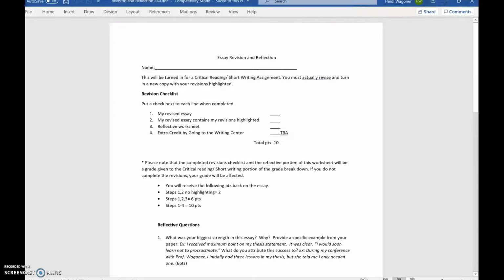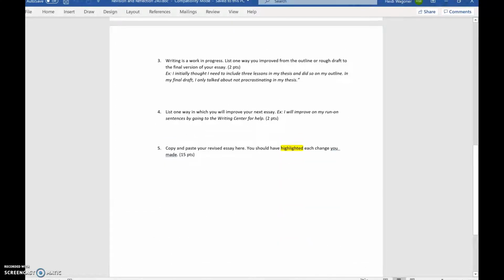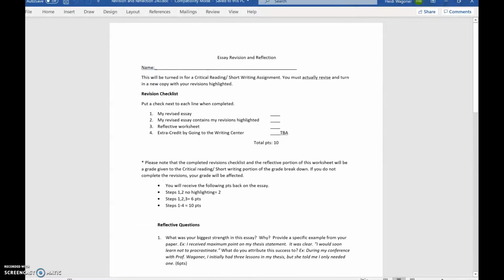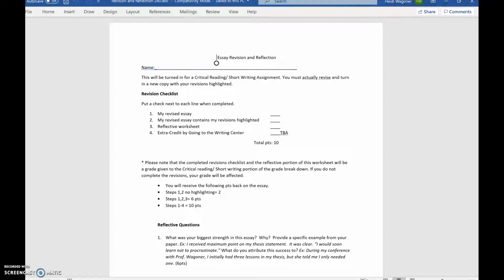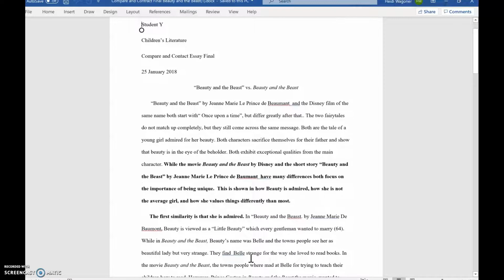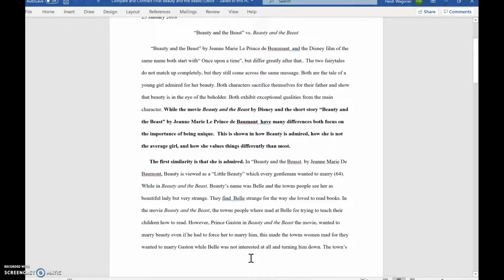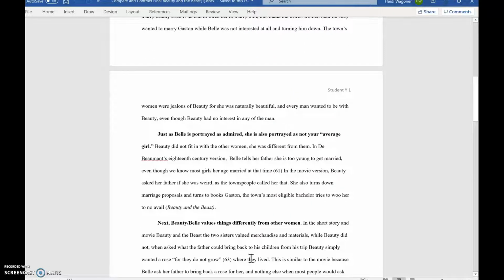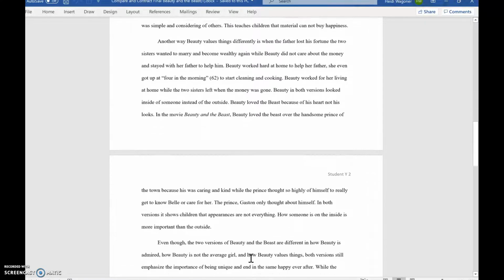Essay-#1 Children's Lit. Revision